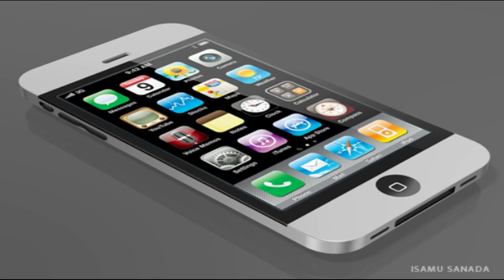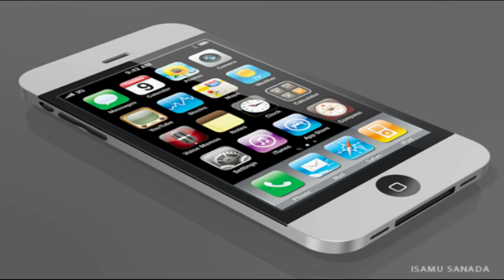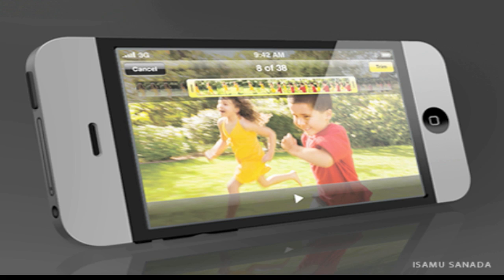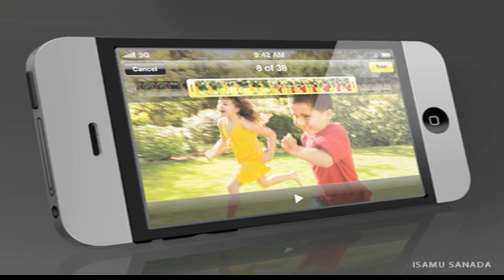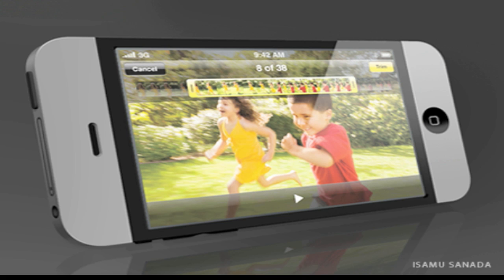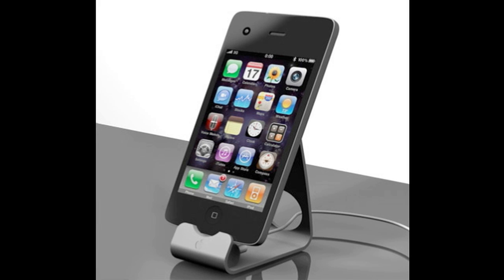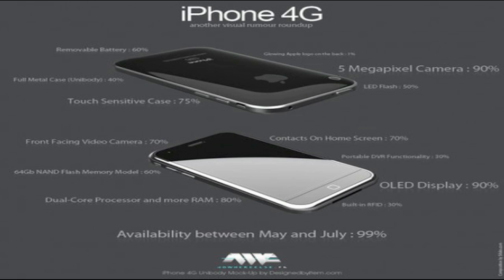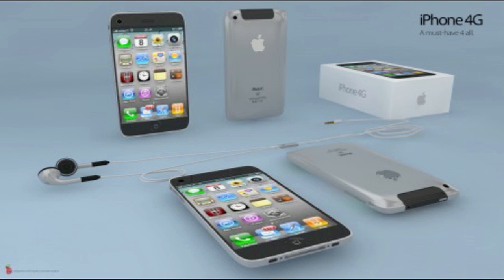iPhone 5 Complete Rumor Roundup- Running iOS5 4 Inch 3D Display With 4G And No Homebutton?